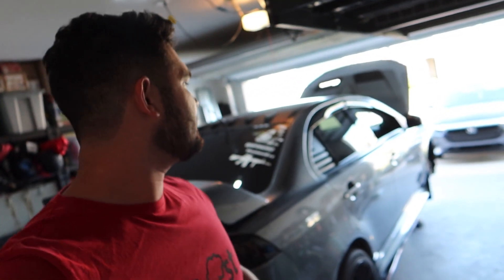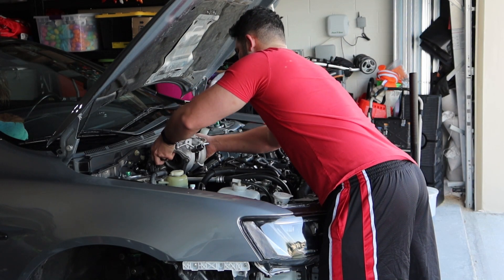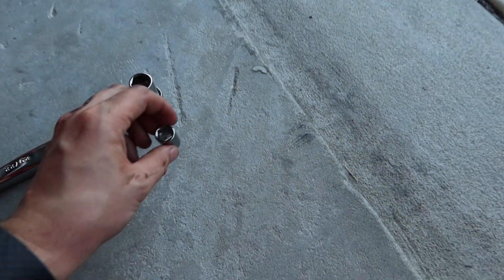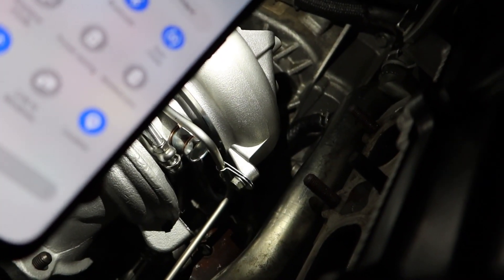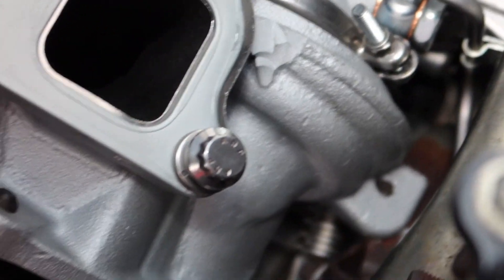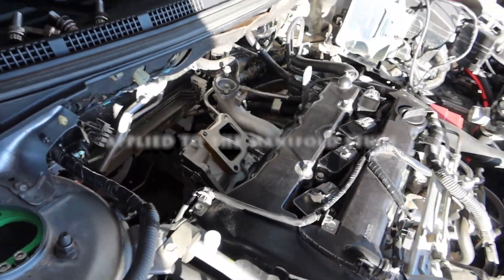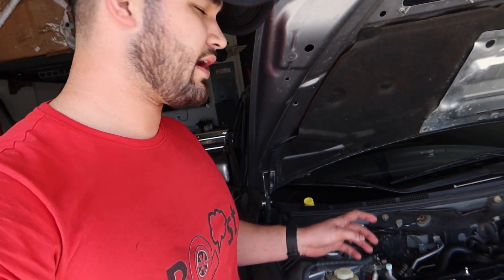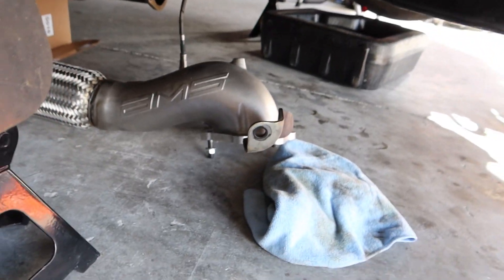Evo X Turbo & Tubular Manifold Install (GTX3576)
For this video we get the Evo GTX3576 turbo and MAP Tubular Manifold bolted up into the car. Next video we will continue to install the downpipe.